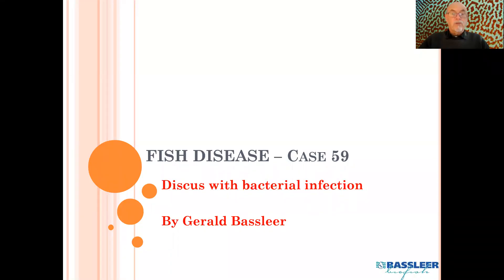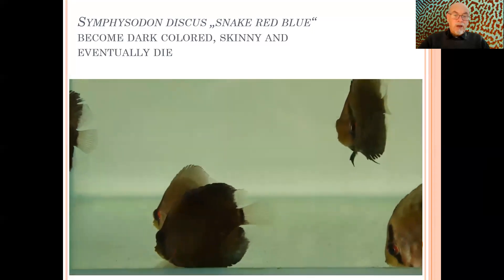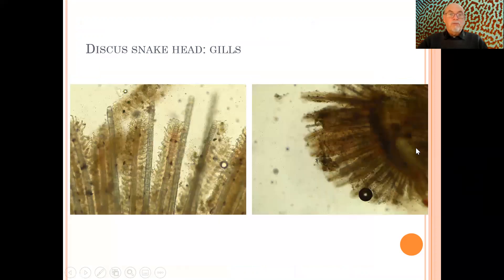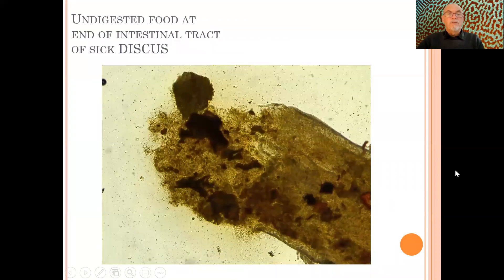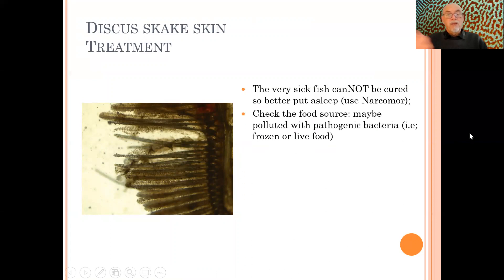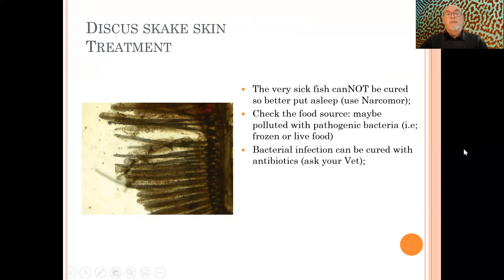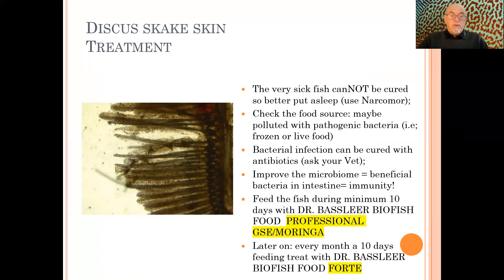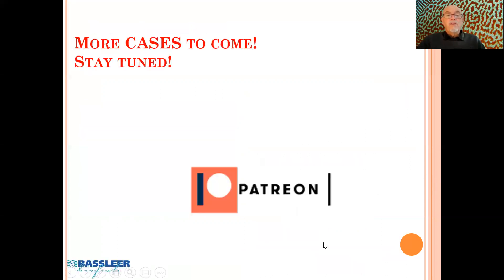Fish disease case nr. 59 Discus with bacterial infection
Discus or Symphysodon discus are for many a very valuable  or precious aquarium fish= many are specialized in keeping (& breeding or collecting) this kind of aquarium fish!
We have found in many of our observations serious infections (parasitic and bacterial) due to poor breeding, bad feeding practices, etc.
Here we have a case of most likely a bacterial infection (we can never exclude a viral infection but our work & tools do not allow to detect them).

For more info on aquarium fish (& Discus) diseases: See our books on fish diseases, diagnosis and treatment that are available

Get your training on diagnosing and treating aquarium fish diseases